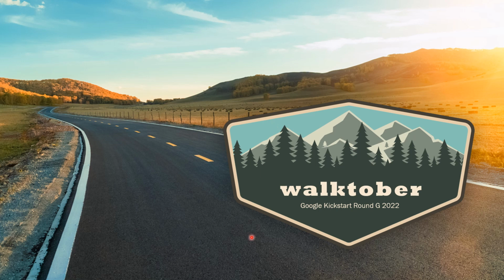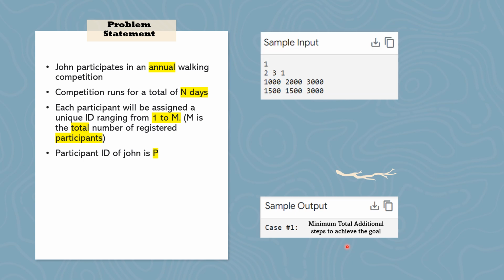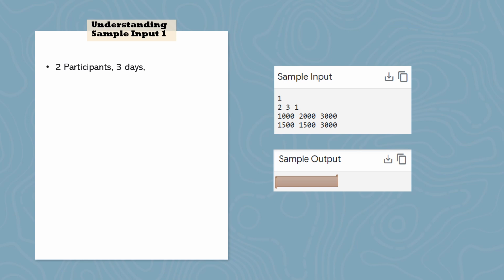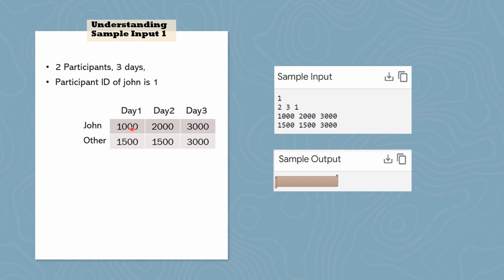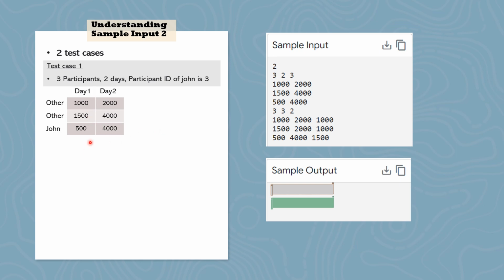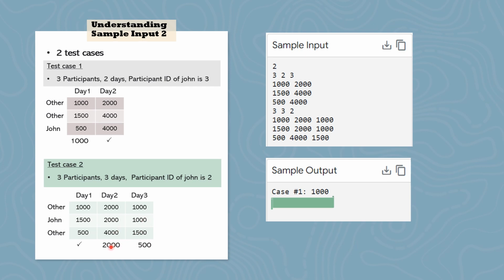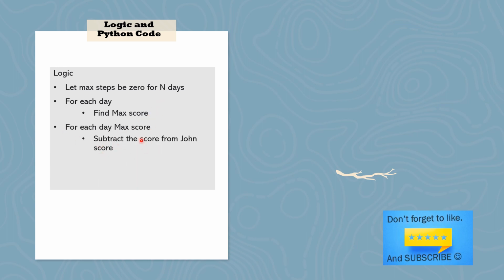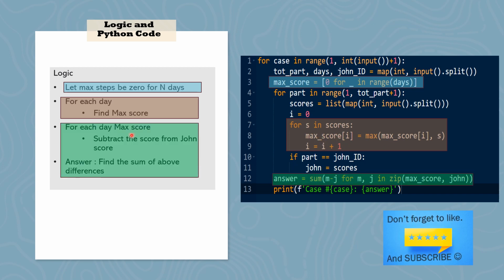Python solution: Google kickstart- 2022 Round G - Walktober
00:10 Problem Statement
01:39 Understanding Sample Input 1
02:53 Understanding Sample Input 2
04:34 Logic and Python code